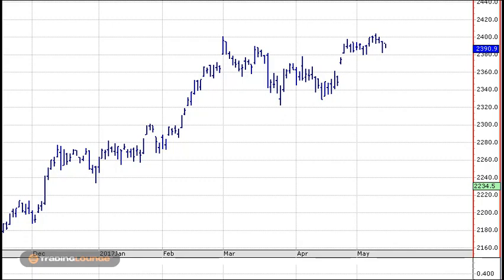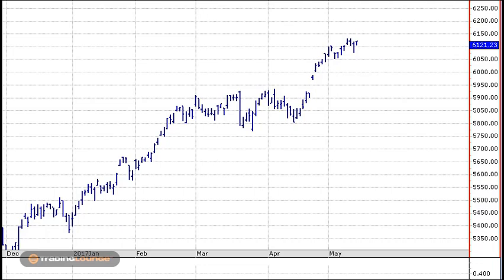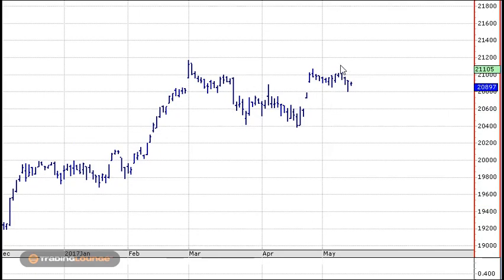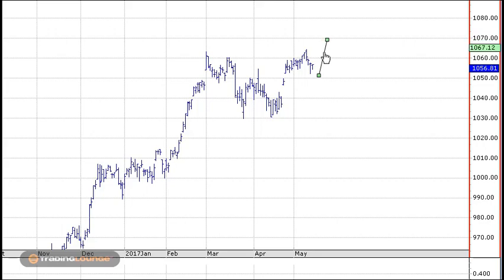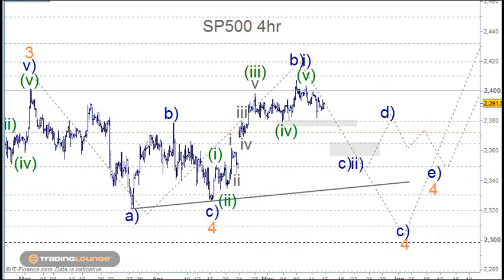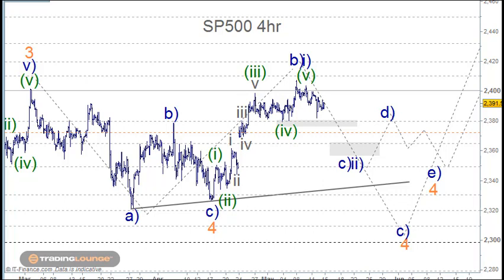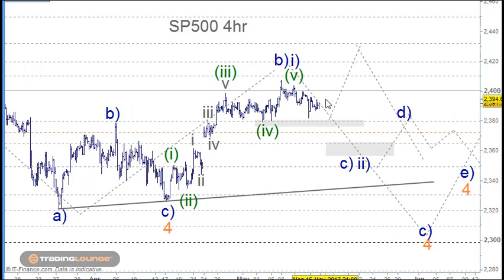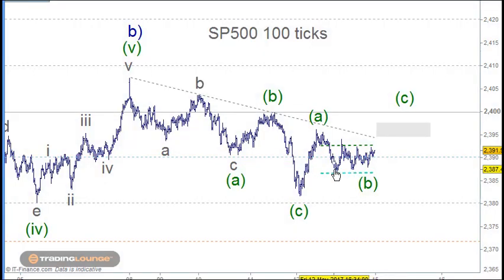SPX 15 May 2017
SP500 SPX Elliott Wave and Trading levels analysis.  Working through a complicated corrective pattern and comparing the SPX to the NDX RUT DJT and banks GS and JPM